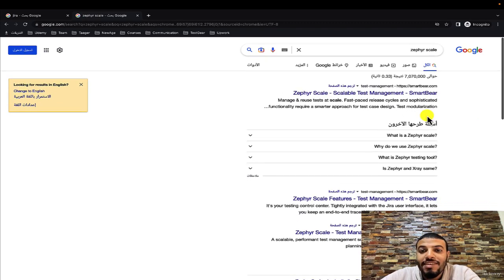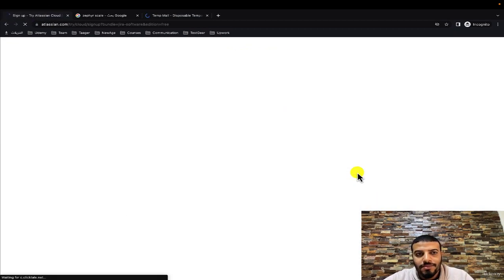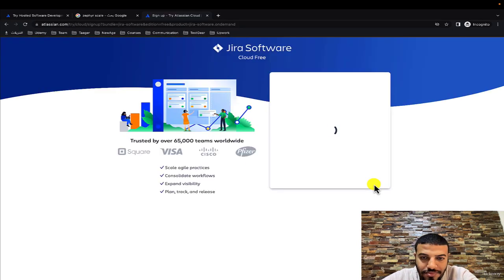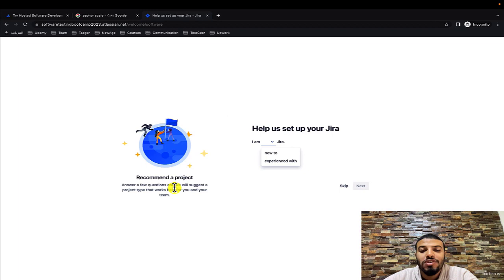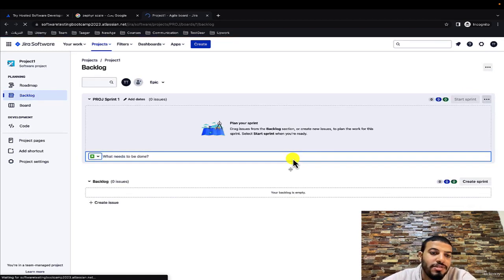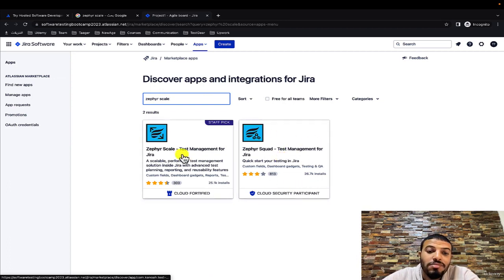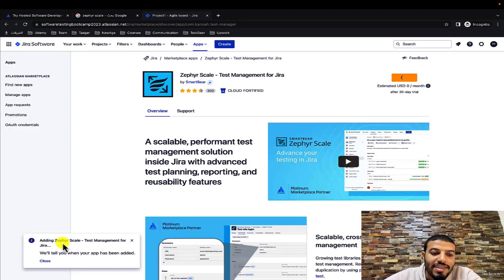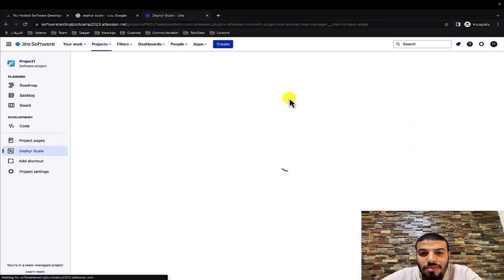001 Introduction to Zephyr Scale & Setup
001 Introduction to Zephyr Scale & Setup